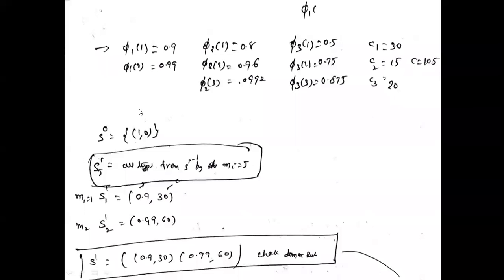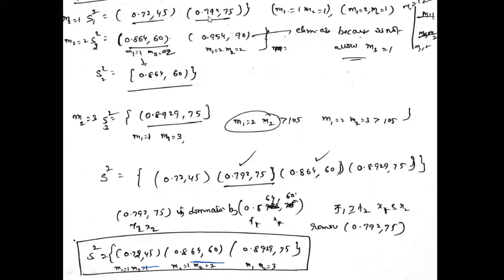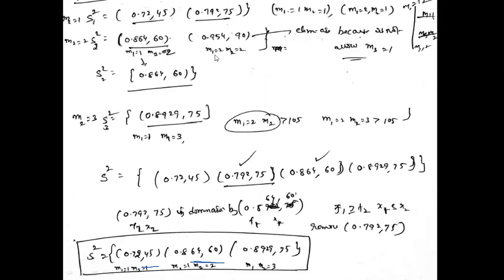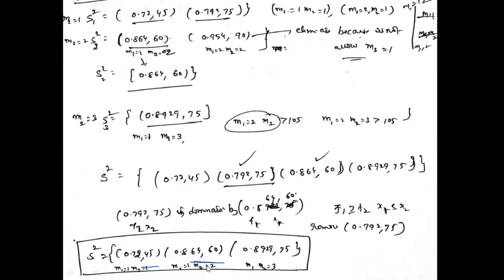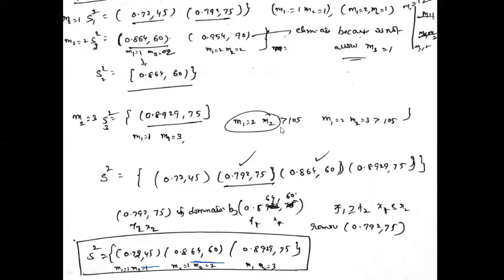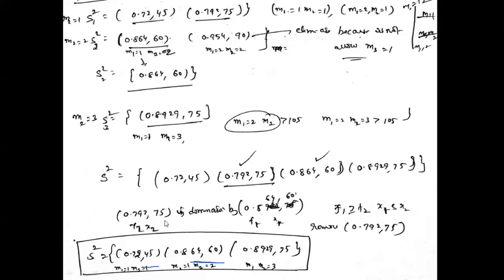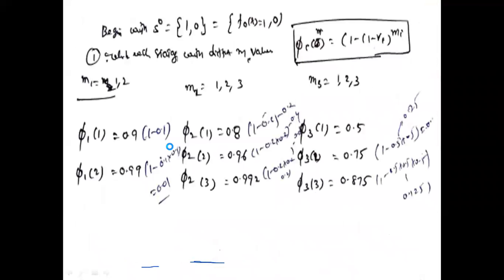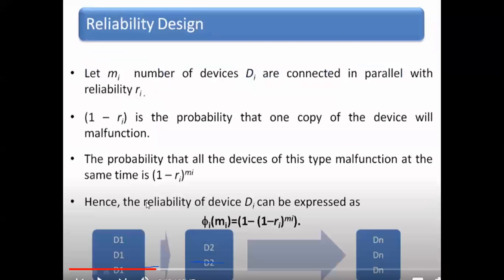JNTUK R16 III CSE SEM2 DAA DP RELIABILITY DESIGN PART3